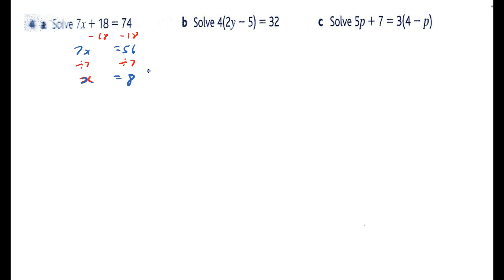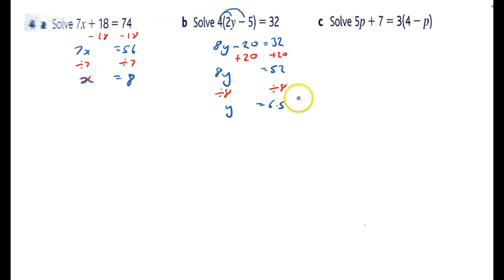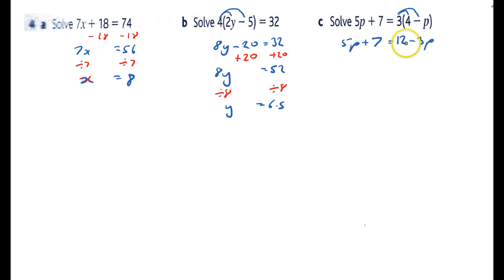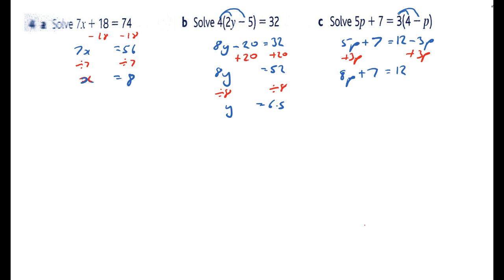Equations and sim eqns Q4